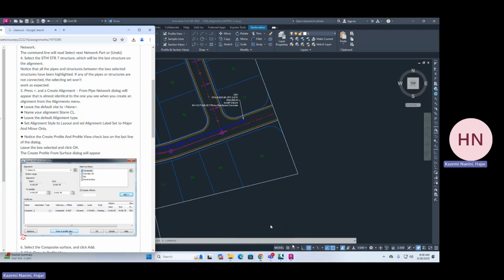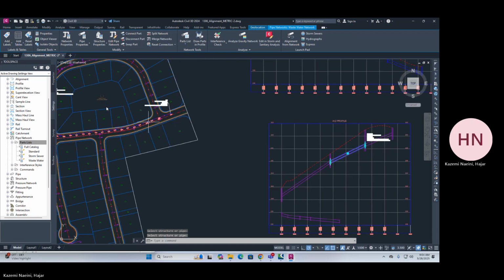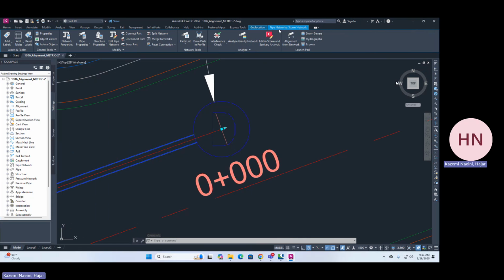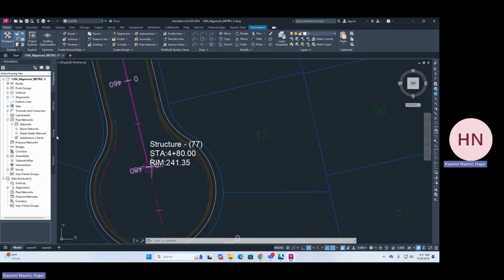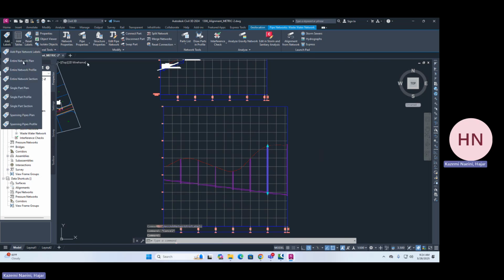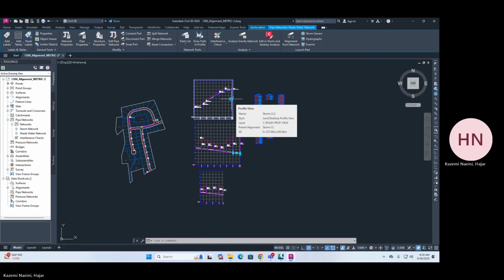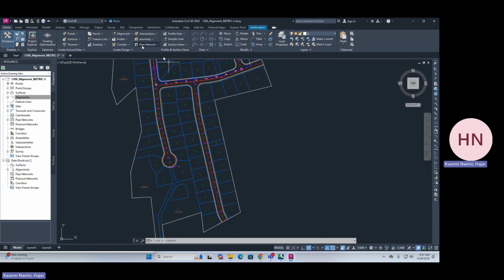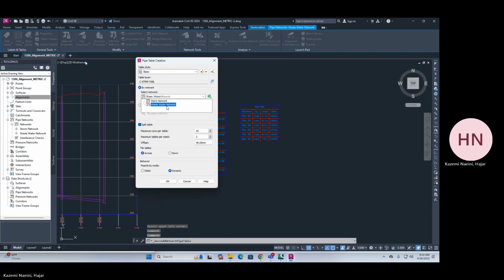Pipe networks Assignment 31